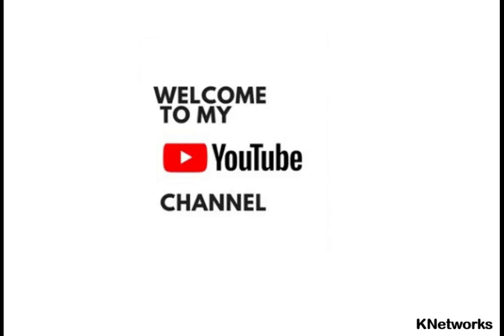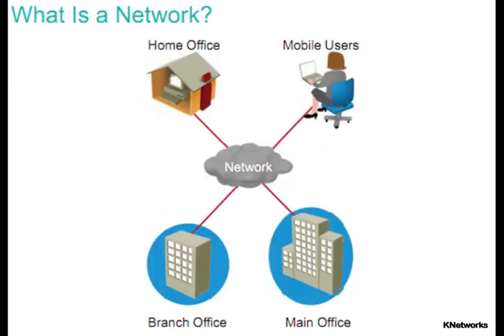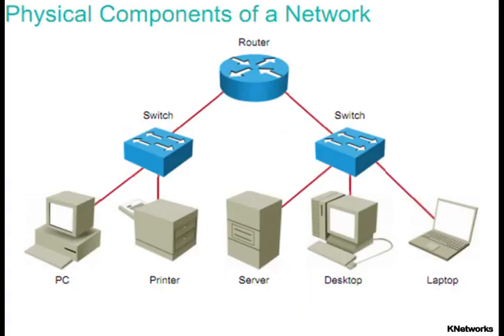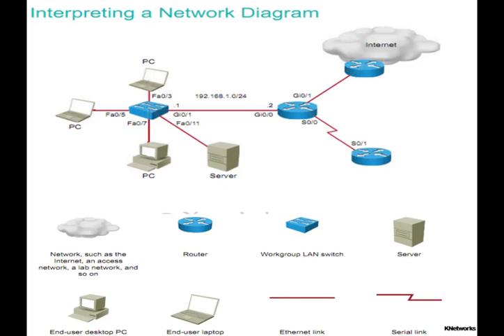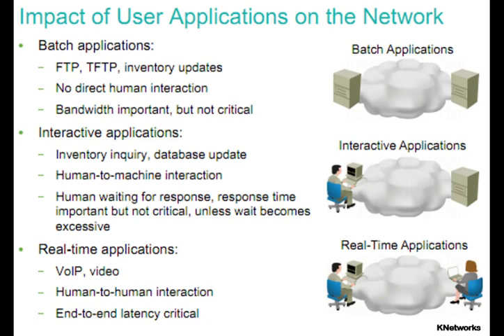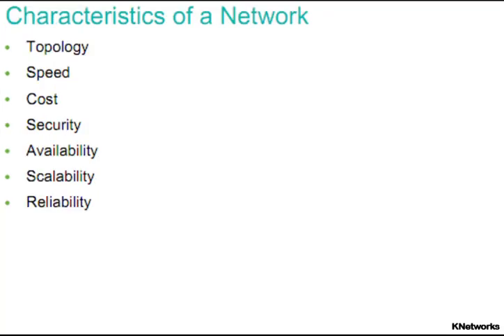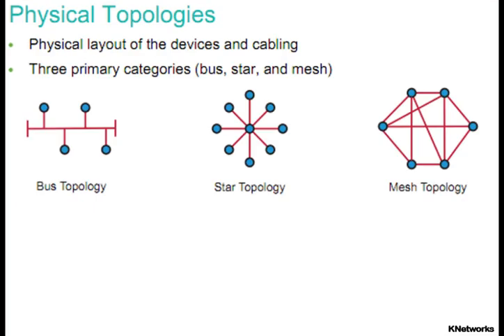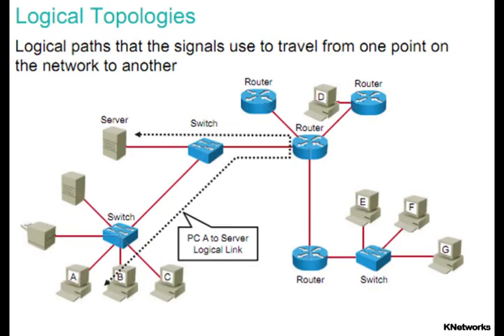Module #1 Lesson01 Exploring the Functions of Networking